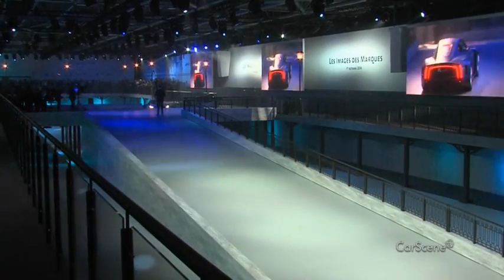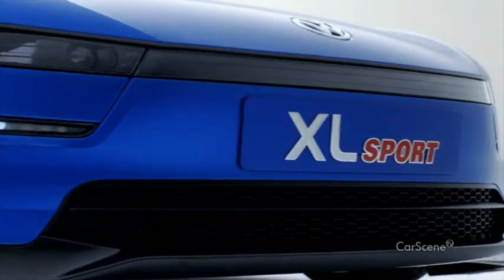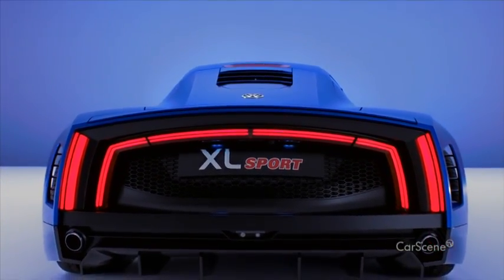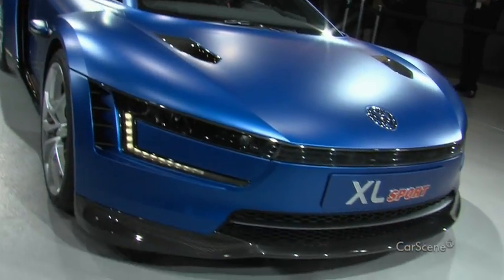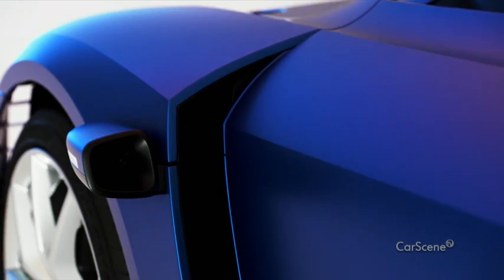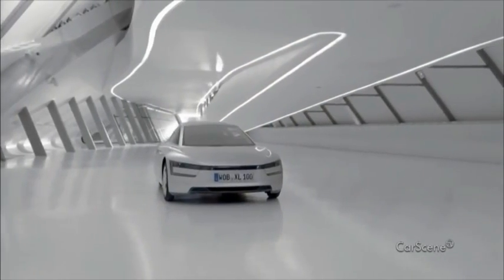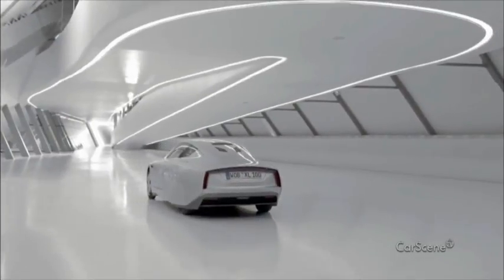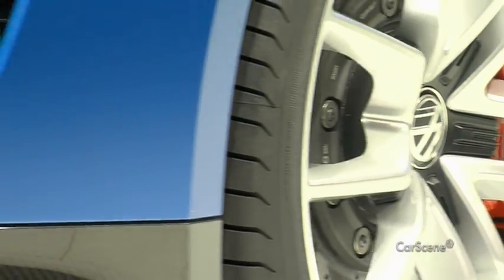Volkswagen XL Sport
פולקסווגן XL ספורט